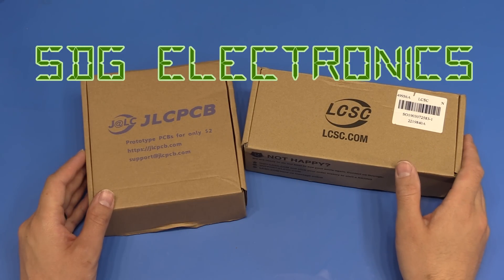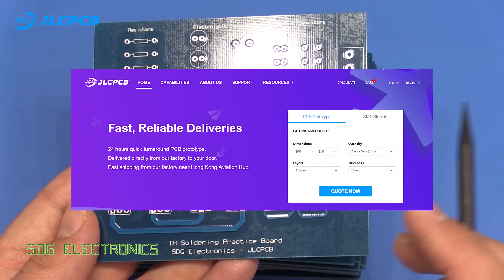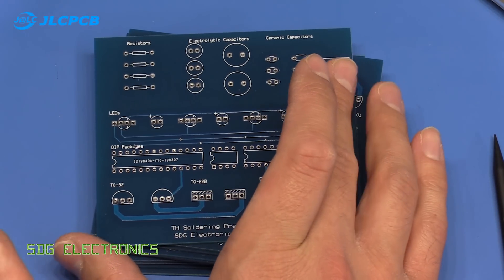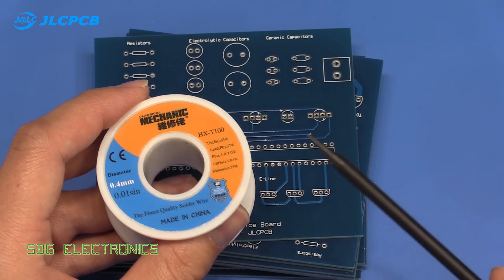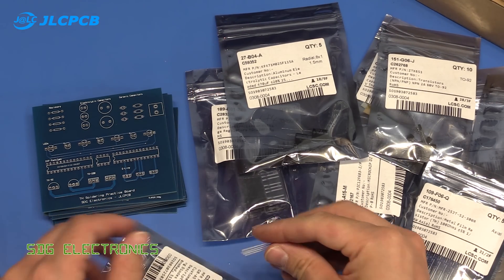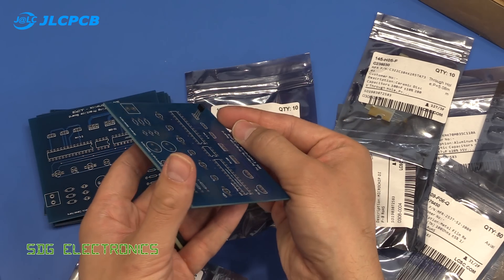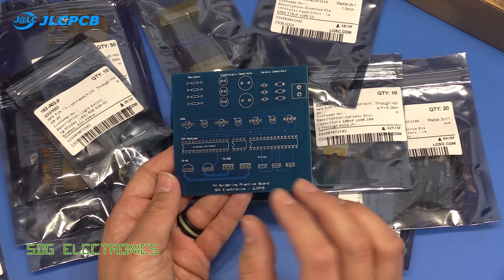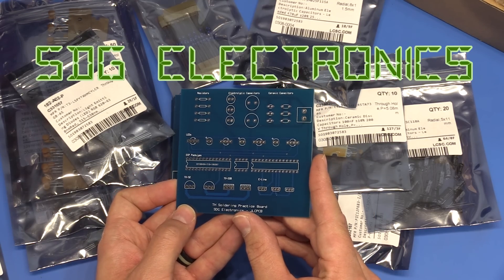SDG #064 Soldering Tutorial PCBs and Components from JLCPCB